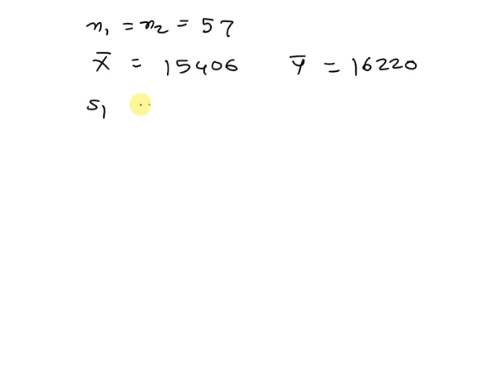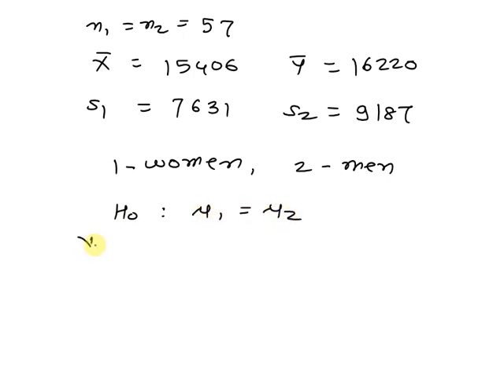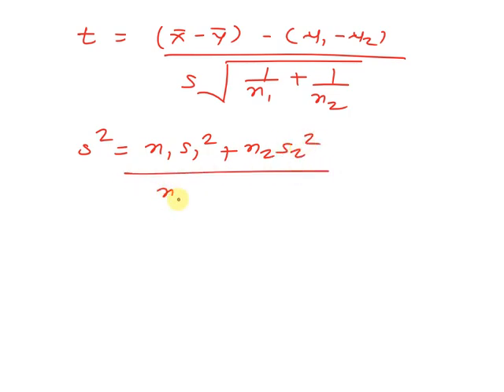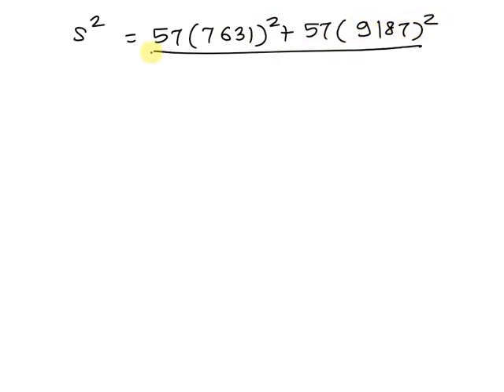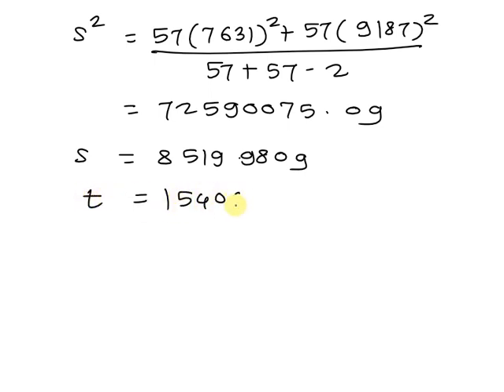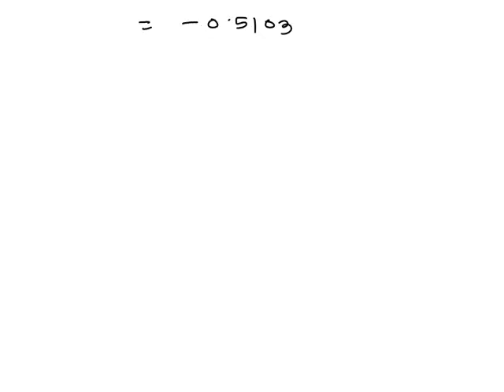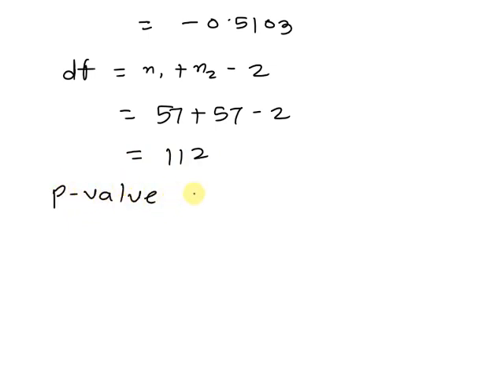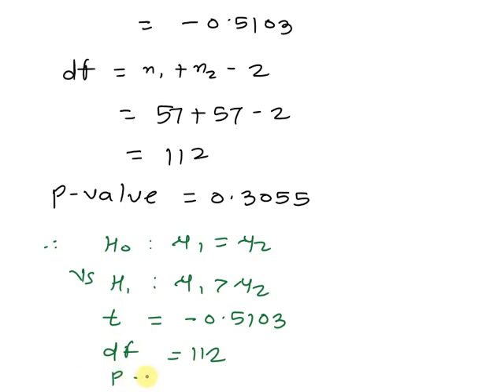The following Exercise is based on summary statistics rather than raw data This informati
The following Exercise is based on summary statistics rather than raw data. This information is typically all that is presented in published reports: You can calculate inference procedures by hand from the summaries. Use the conservative Option 2 (degrees of freedom the smaller of n] - [ and n2 - 1 for two-sample confidence intervals and P-values: You must trust that the authors understood the conditions for inference and verified that they apply: This isn't always true:) Equip male and female students with a small device that secretly records sound for a random 30 seconds during each 12.5- minute period over two days. Count the words each subject speaks during each recording period, and from this, estimate how many words per day each subject speaks The published report includes a table summarizing six such studies. Here are two of the six: Sample Size Estimated Average Number (SD) of Words Spoken per Day Studylomen Men Women Men 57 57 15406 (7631)/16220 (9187_ 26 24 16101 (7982)/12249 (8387 Readers are expected to understand this to mean, for example, the 57 women in the first study had x 15406 and s = 7631_ It is commonly thought that women talk more than men. Does either of the two samples support this idea? For each study: (a) State the alternative hypothesis in terms of the population mean number of words spoken per day for men (uM and for women (pF) necessary; use != to represent # Study 1: M MF Study 2: M PF (b) Find the two-sample t statistic to test F- HM Study 1= -0.80527 Study 2: 1.6605 (c) What degrees of freedom does Option 2 use to get a conservative P-value? Study 56 Study 2: 23 (d) Compare your value of with the critical values in Table C. What can you say about the P- value of the test? Study 1: P- value Study 2: 01 P- value 025